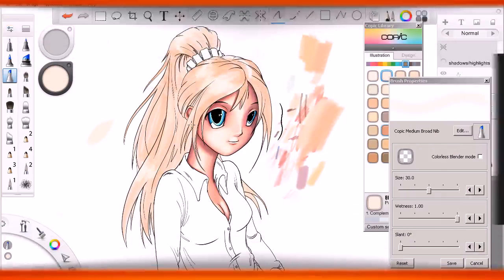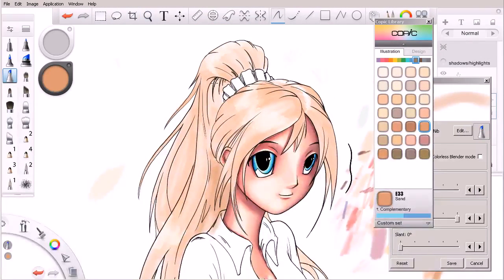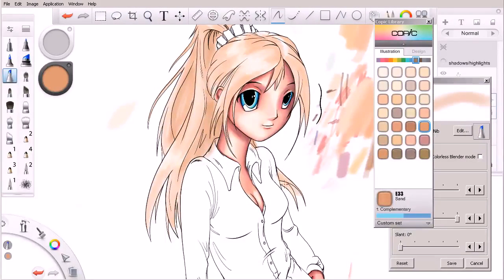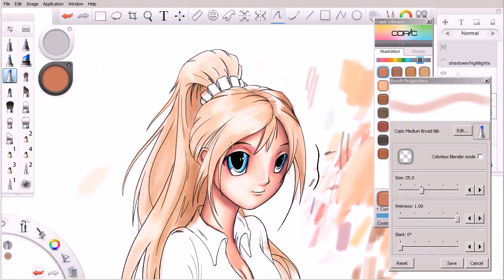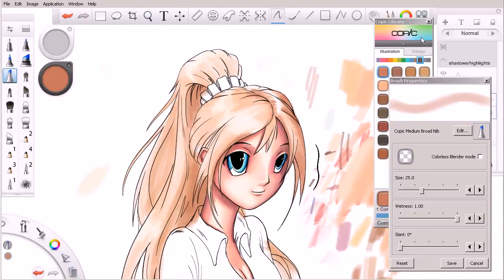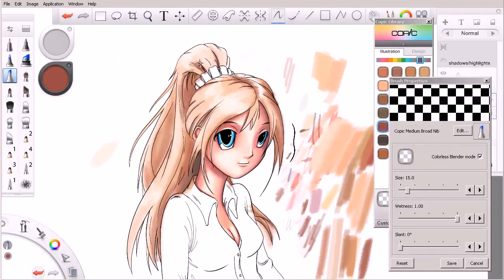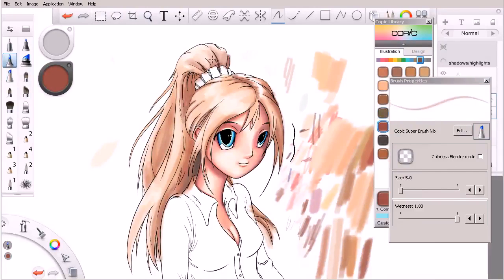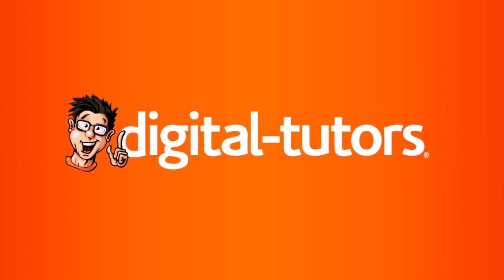11 Adding additional color and value to the hair